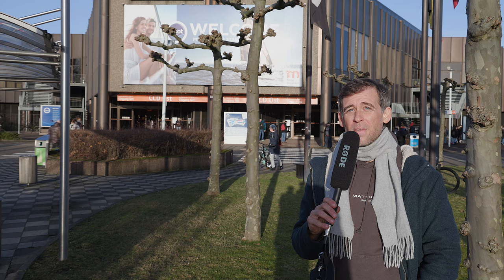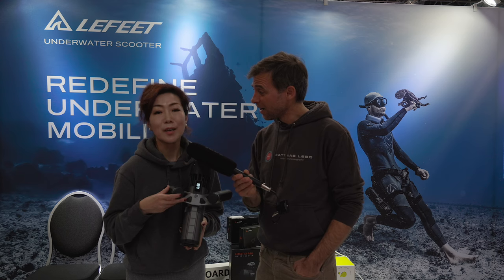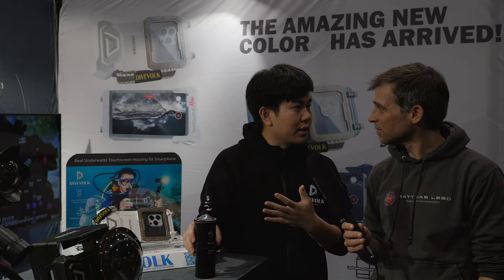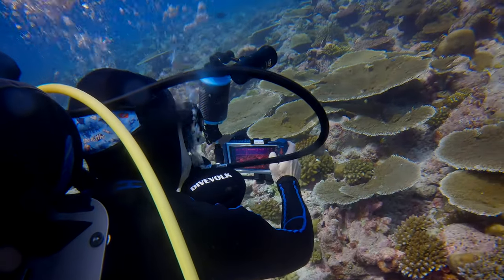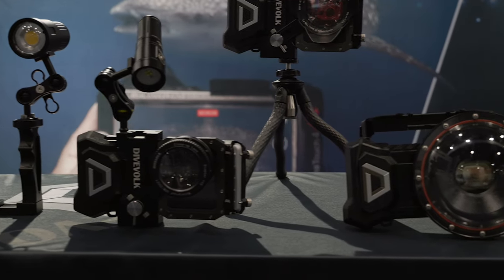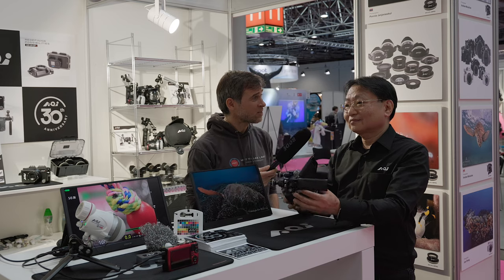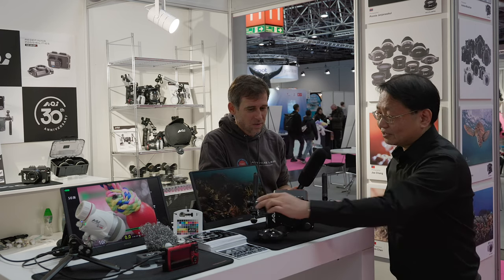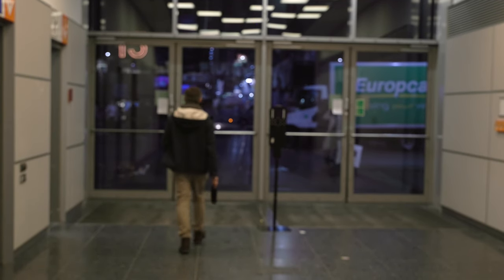BOOT show 2024 coverage | What's new in the underwater imaging world? 🌊🎥🐙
Have a look at the underwater live-stream we produced at the BOOT show using the Divevolk SeaLink Mobile Signal Transmitter:

Already use a Divevolk housing? Check out the official Divevolk online course and learn how to use your Divevolk system to its full potential:

Download my new FREE mobile App UNDERWATER VIDEO ACADEMY and start learning about underwater video right away:

Want to improve your underwater video skills at your own pace? Check out my online course about underwater videography (also available inside the app)

Use the time code for navigation:
00:00 - Intro
01:28 - LEFEET News
04:16 - Divevolk News
11:14 - AOI News
16:17 - Summary